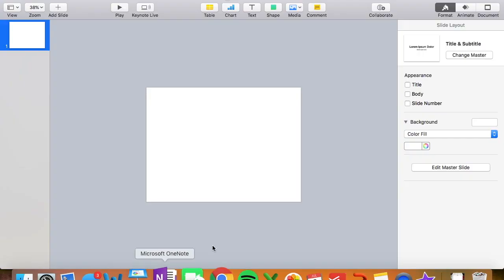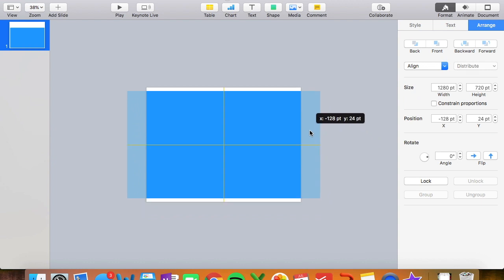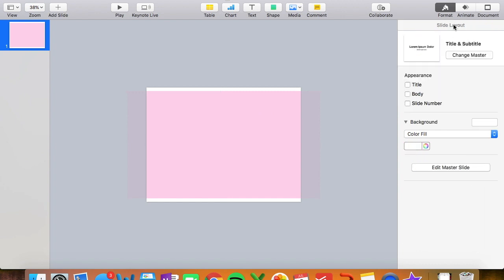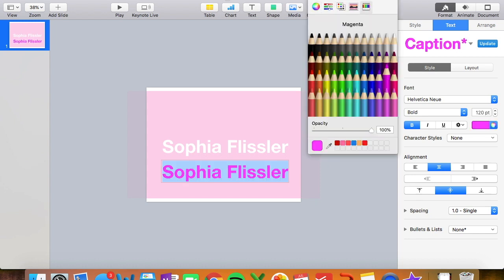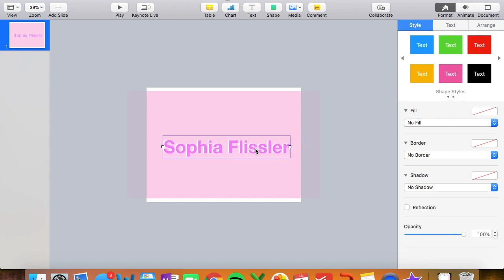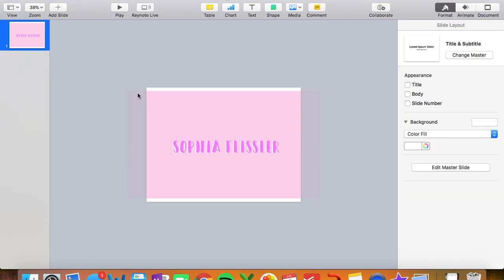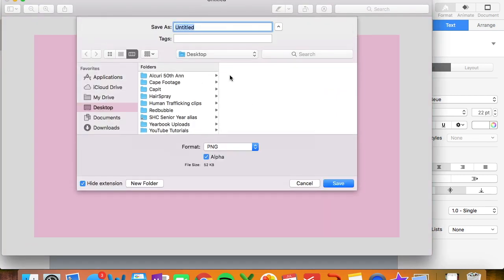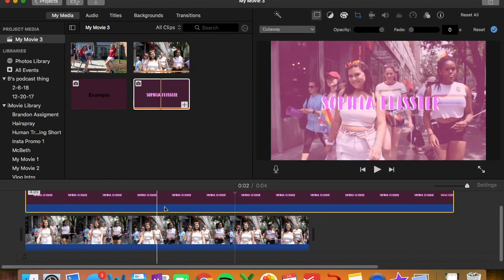IMOVIE TUTORIAL: Sheer/Opaque Overlay- Aspyn Ovard Inspired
Hey everyone! Here is how to create a sheer overlay in IMovie! My friend Sally requested this video after seeing it in one of Aspyn Ovard's Videos. I hope this tutorial was helpful!